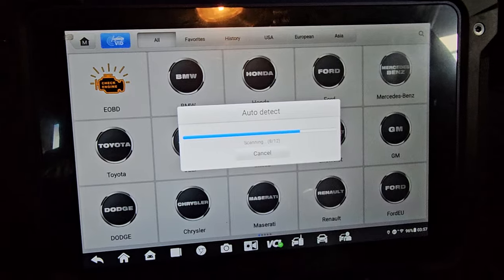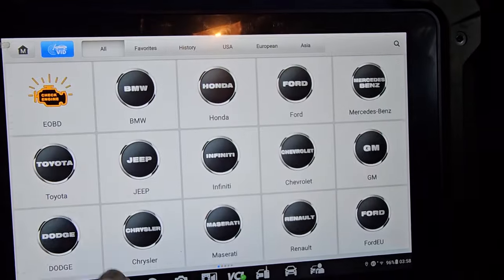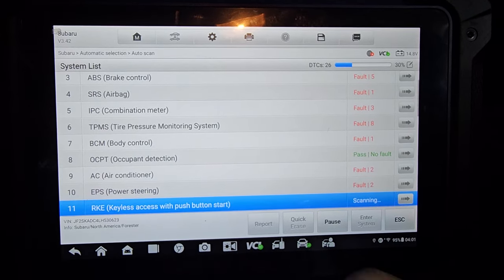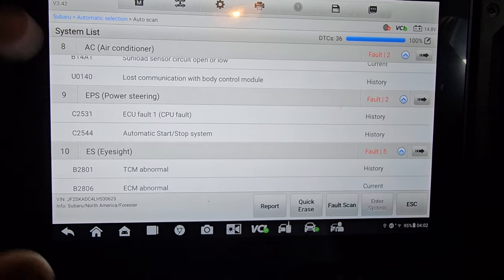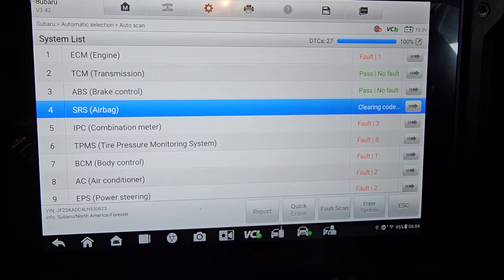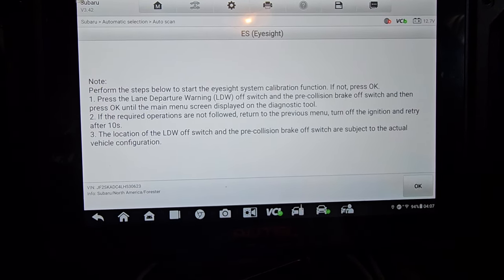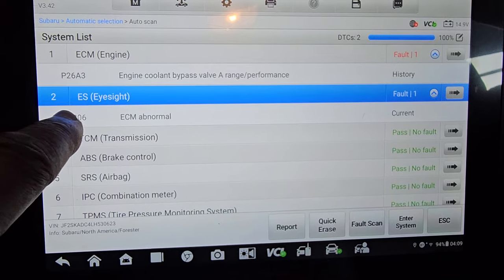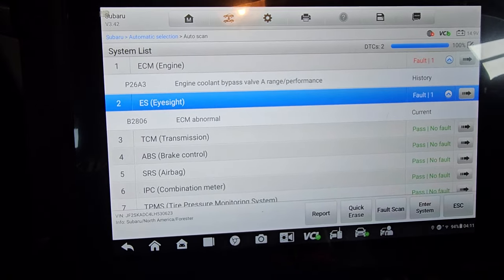2020 Subaru With A code P26A3 What You Want to know?